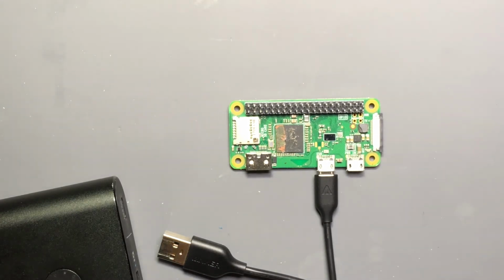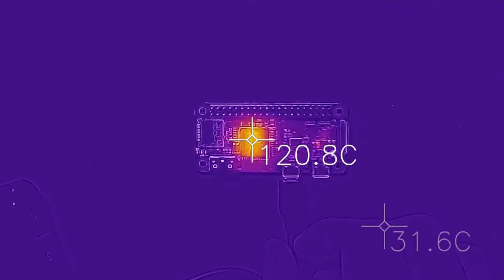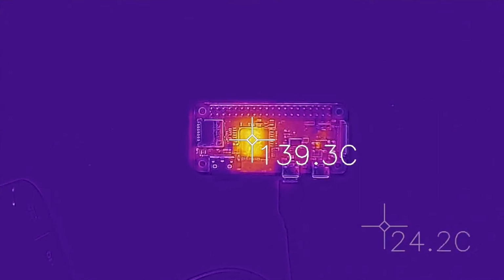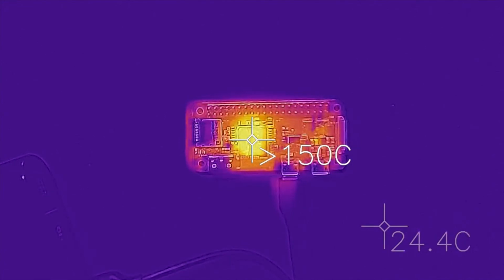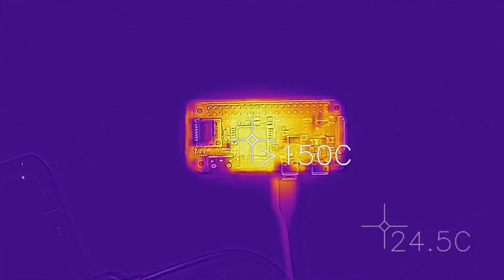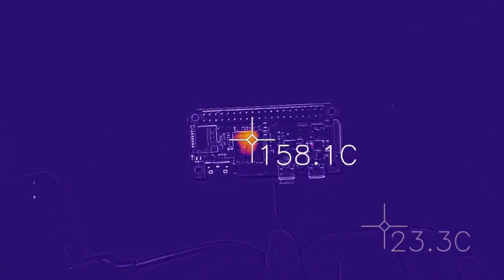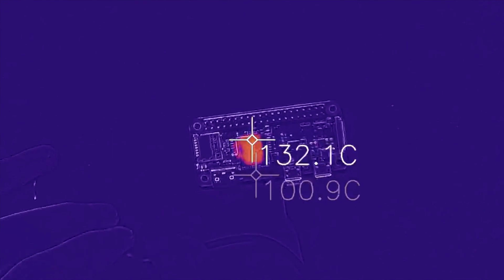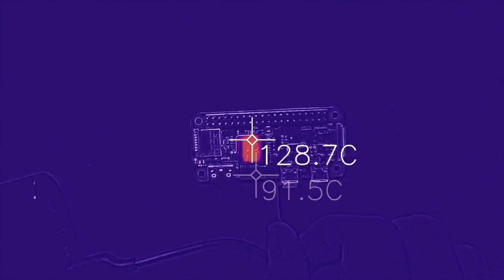Raspberry Pi Zero Reaches 200°C!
This is what happens when one gets impatient and rushes to try to get something to work: A Pi gets hot. Here I take a look at its power consumption and what's getting hot under a thermal camera! Enjoy!